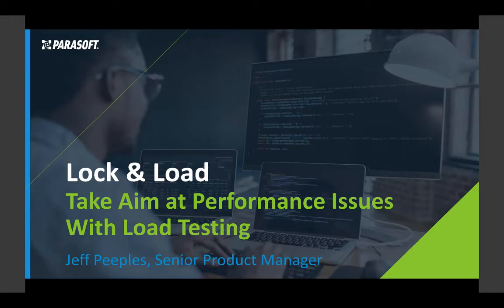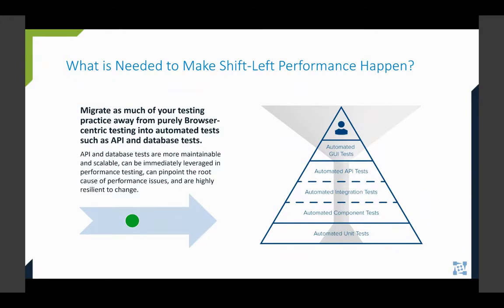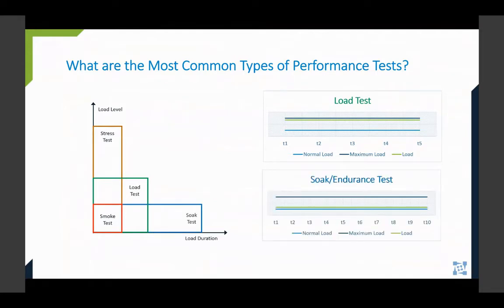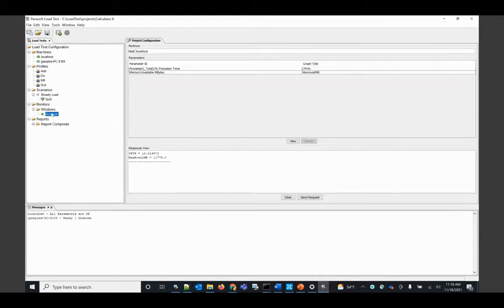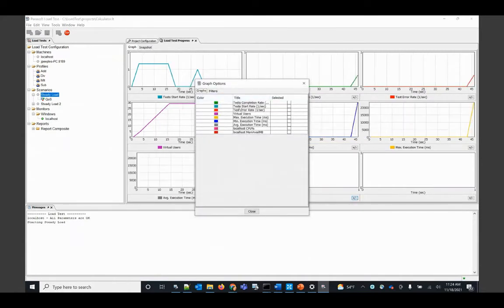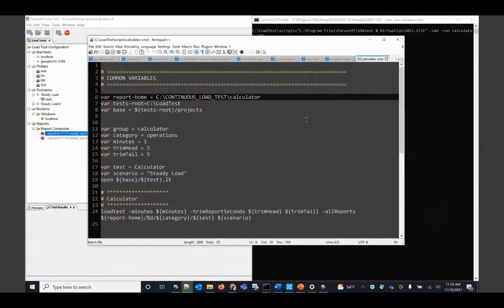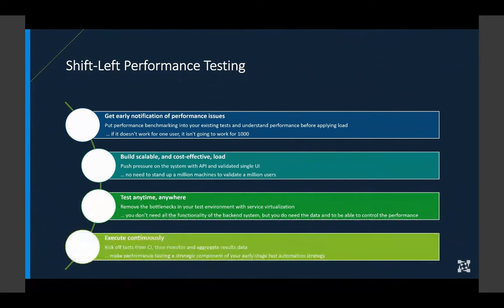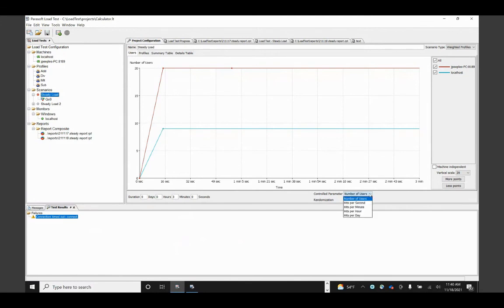Take Aim at Performance Issues With Load Testing | Parasoft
In DevOps environments, it’s a best practice to run performance tests as a part of the CI/CD pipeline. Many teams have realized that a regression in performance can have as big of an impact on application quality as a regression in functionality.

What if you shift load and performance testing to the left, to the early stages of the development process? Could that provide enough early warning to prevent the costliest mistakes?

By automating load and performance testing earlier in your workflow, you can analyze crucial performance results with enough lead time to address them before releasing to production. Reap the full benefit of continuous performance testing with an effective mechanism to execute the right tests under specific conditions and analyze the results. Deliver higher quality software with sophisticated automation integrated with functional testing.

Learn how to:
•  Customize virtual user configurations.
•  Simulate loading in your test environment.
•  Review and analyze performance trends over time.

VIDEO CHAPTERS
0:00 - 1:54 Welcome & Intro to Parasoft LoadTest
1:55 - 7:29 Shifting Left Performance Testing
7:30 - 8:45 Top Three Performance Testing Challenges
8:46 - 9:54 Technology and Tooling Needed to Enable Shift-Left Performance Testing
9:55 - 12:07 What Are the Most Common Types of Performance Tests?
12:08 - 30:13 Demo: Integrating Performance Testing Into Your CI/CD Pipeline
30:14 - 33:33 Recap: Solving Performance Testing Challenges
33:34 - 38:25 Q&A

ADDITIONAL RESOURCES

Monthly Demo With Live Q & A | Parasoft Continuous Quality Suite for API & UI Testing

Simplify Your Software Testing Now. Get the Free Community Edition